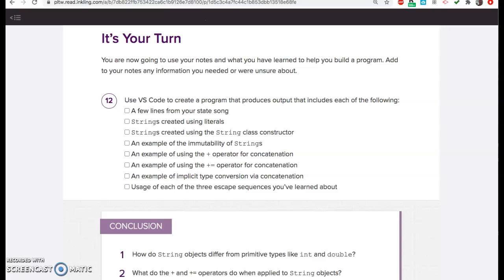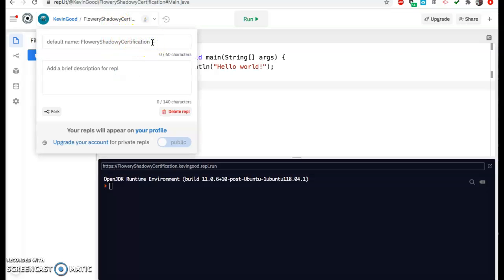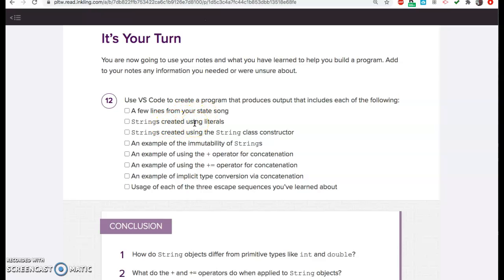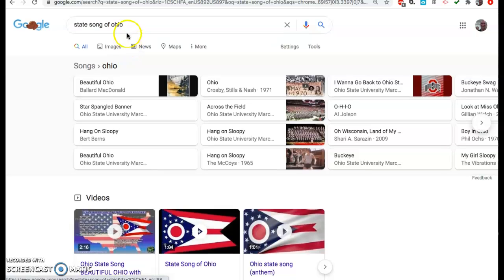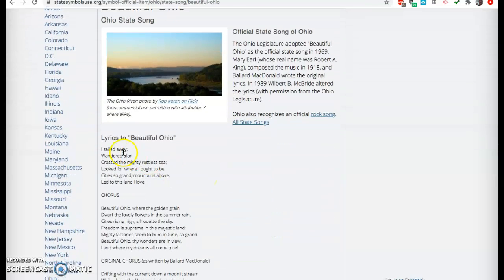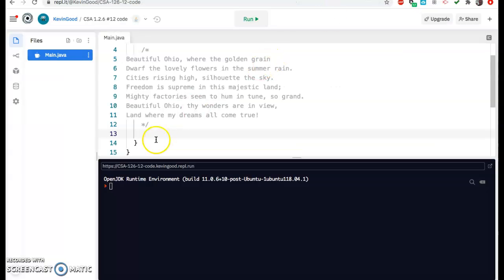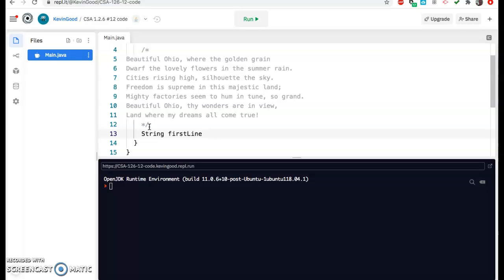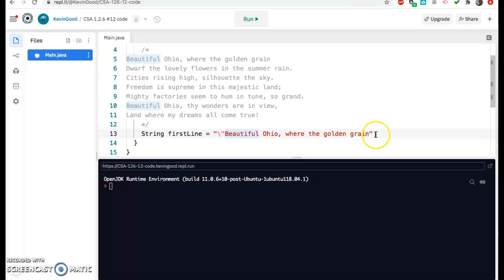CSA helpful video 1.2.6 part 2